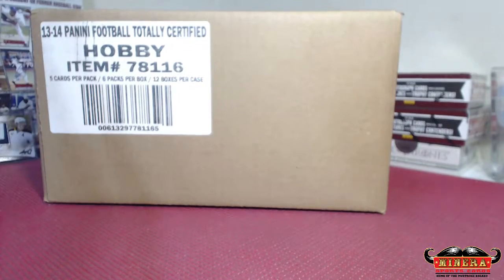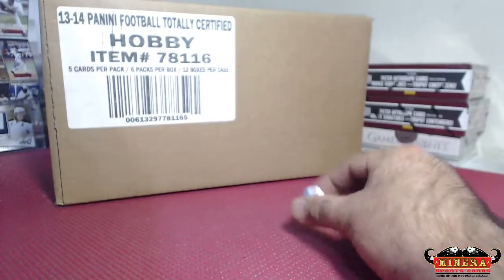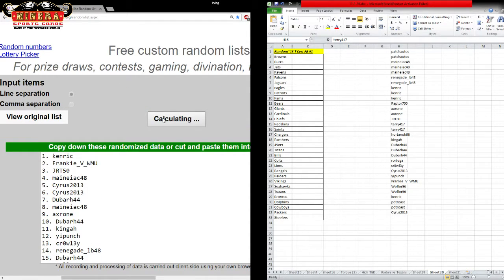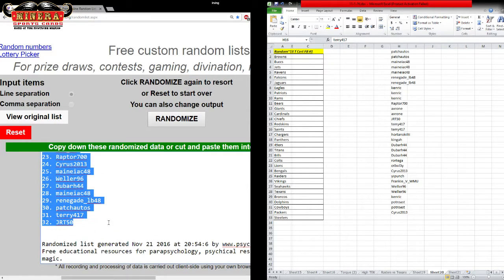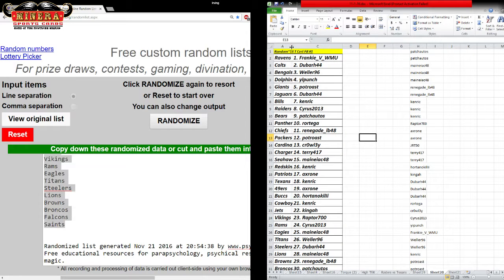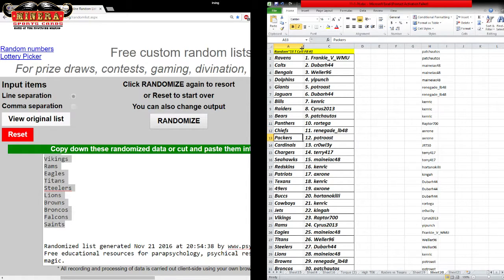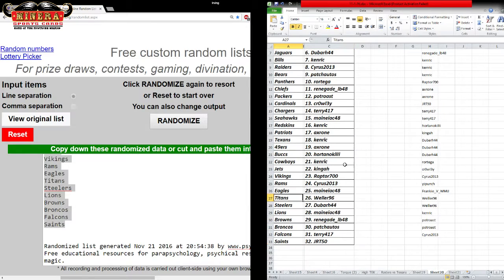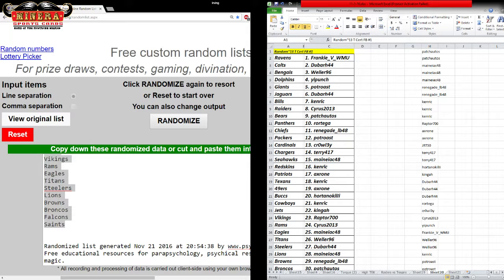Random~Random Teams~2013 Panini Totally Certified Football 12 Box Case Break #1